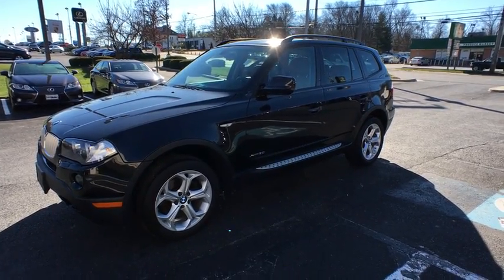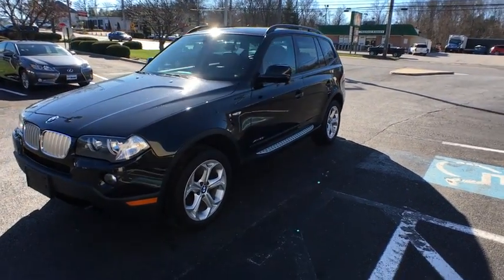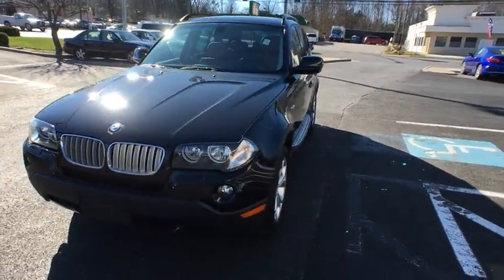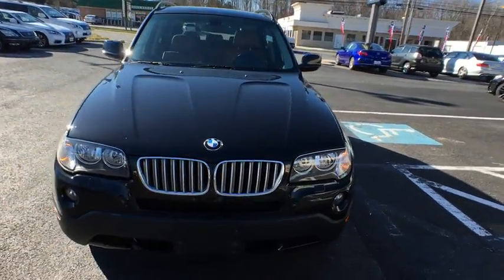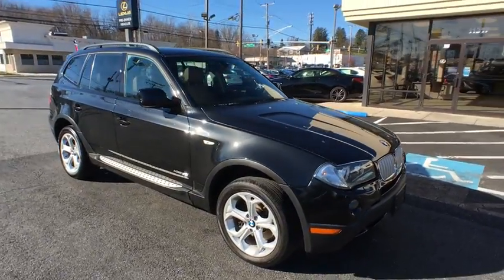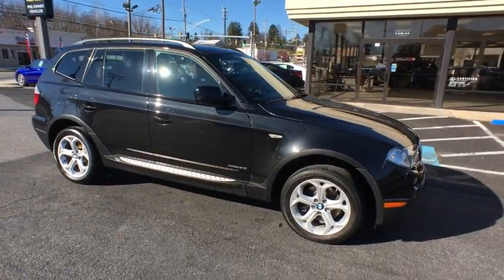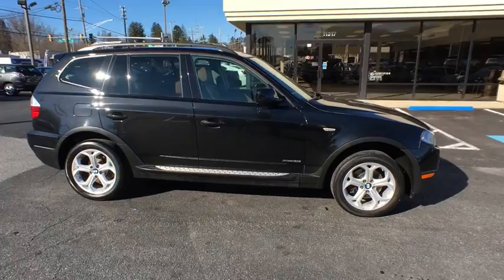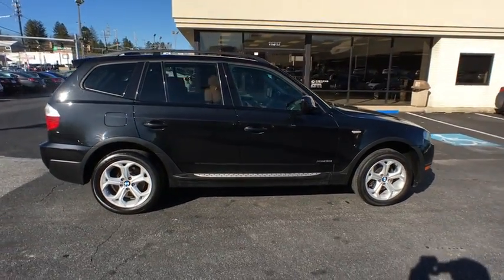2010 BMW X3 Owings Mills, Pikesville, Ellicot City, Catonsville, Columbia, MD TTL23888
2010 BMW X3
Len Stoler Lexus: Servicing Owings Mills, Maryland near Pikesville, Ellicot City, Catonsville, Columbia, MD.

COLD WEATHER PKG,HEATED STEERING WHEEL,PWR TILT/SLIDE 2-PANEL GLASS PANORAMA ROOF,6-SPEED STEPTRONIC AUTOMATIC TRANSMISSION,Adaptive brake lights,Body-color door handles,Front fog lights,Intermittent rain-sensing windshield wipers,Intermittent rear wiper,Rain sensing automatic headlights,Rear roof spoiler,Roof rails,Space saver spare tire,White turn signal indicators,4-function on-board computer,Auto climate control w/micro-filter & air recirculation,BMW ambiance lighting,Cargo area -inc: (2) fastening rails  velour carpet  retractable cover  lighting  auxiliary pwr outlet,Check Control vehicle monitor system w/pictogram display,Coded driveaway protection,Dual front/rear reading lights,Electric & analog instrumentation,Fold-up rear center armrest,Front center console armrest w/storage,Front footwell courtesy lights,Front/rear cupholders,Front/rear door storage bins,Illuminated visor vanity mirrors,LCD main & trip odometers,Locking glovebox w/rechargeable take-out flashlight,Pwr windows -inc: front 1-touch open/close  rear 1-touch open,Rear window defroster,Service interval indicator w/miles-to-service readout,Smoker's pkg,Split-folding 60/40 rear seats,Storage nets on front seatbacks  in passenger footwell  & luggage compartment,Tilt/telescopic steering column,Vehicle & key memory,3.0L DOHC 24-valve I6 engine -inc: double-VANOS steplessly variable valve timing  Valvetronic,4-wheel ventilated vacuum disc brakes,Central link independent rear suspension w/subframe,Double-pivot strut-type independent front suspension -inc: front thrust plate,Dual chrome exhaust tips,Electric water pump,Electronic throttle control,Front/rear stabilizer bars,Gas-pressure shock absorbers,Toolkit,Volume-controlled oil pump,xDrive all-wheel drive system w/variable torque split,3-channel FM diversity antenna,6-disc CD changer prep,HD radio,Satellite radio prep,4-wheel anti-lock braking system (ABS),All-passenger automatic locking retractor (ALR),Battery safety terminal,Child safety rear door locks,Crash sensor (automatically turns on hazard/interior lights  unlocks doors),Daytime running lights,Dual front 2-stage Smart airbags w/occupant sensor,Dynamic stability control (DSC) -inc: dynamic brake control  hill descent control  brake fade compensation  brake standby  brake drying  start-off assistant  automatic differential brake (ADB-X)  traction control,Front safety belts w/pretensioners & force limiters,Front side-impact airbags,Front/rear head protection system (HPS) curtain airbags,Intelligent Safety & Info System (ISIS) for deployment of safety systems,Interlocking door anchoring system,LATCH for child-restraint safety seat installation,Tire pressure monitoring system,